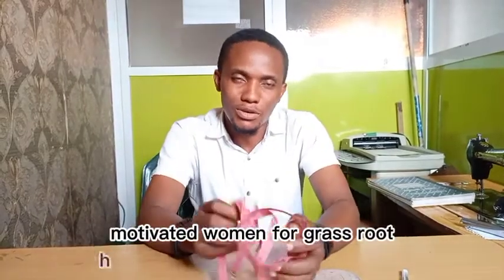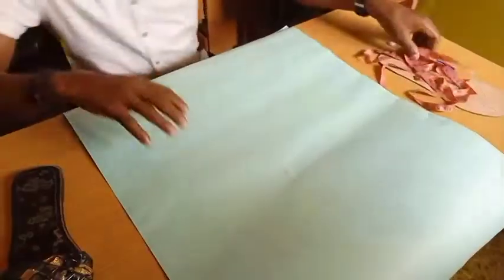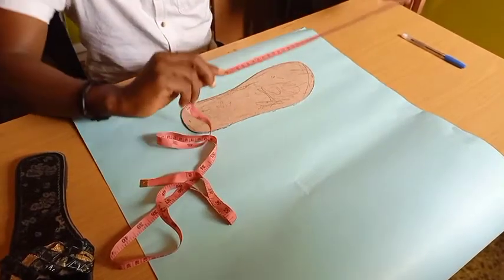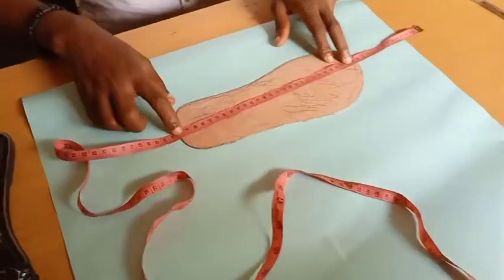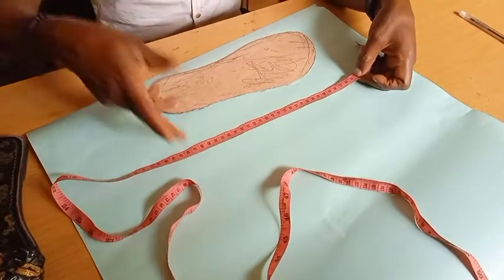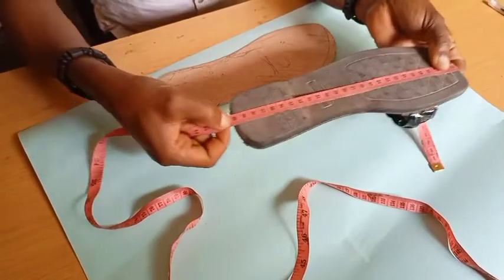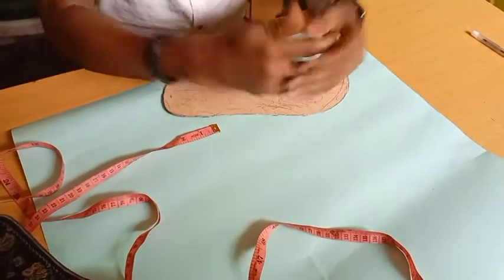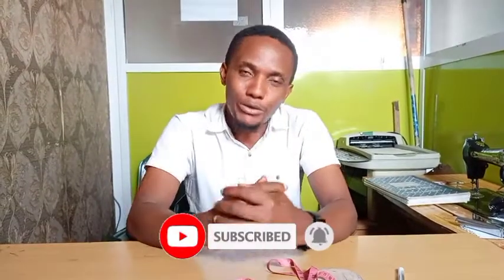How to know the size of your shoes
In this video you will learn how to know you shoe size by

Nkeki Precious
shoe and bag I instructor at
motivated women for grass root support and development initiative